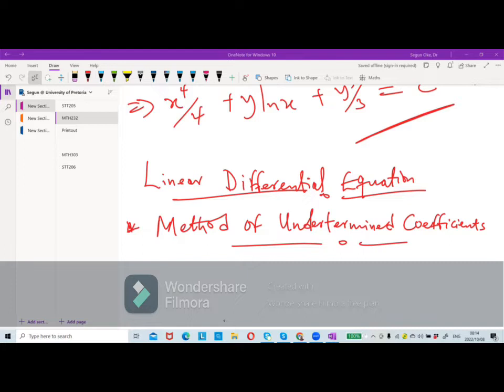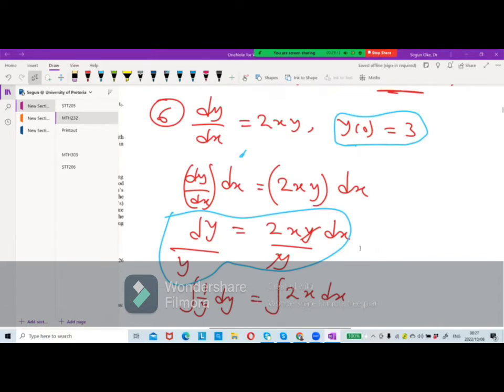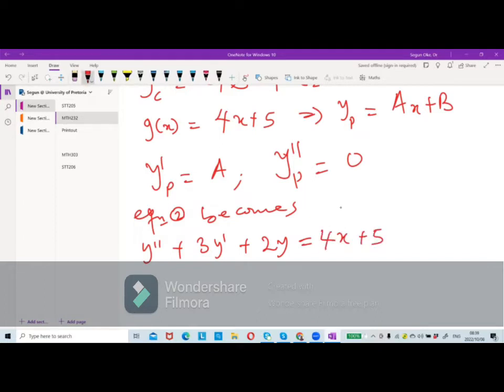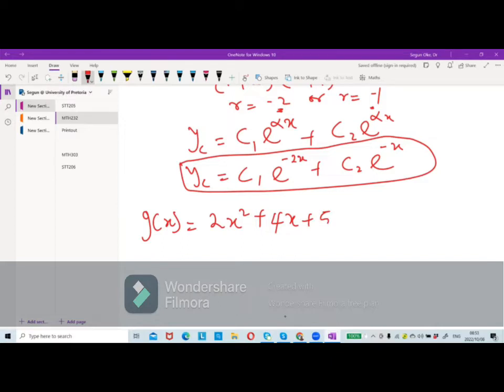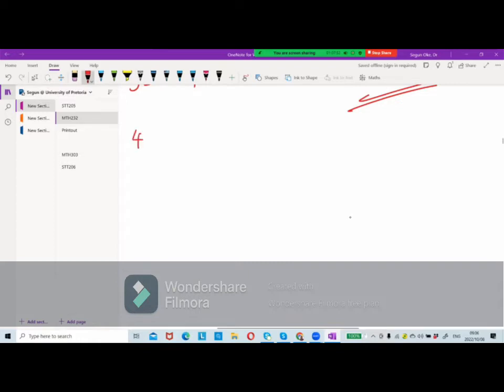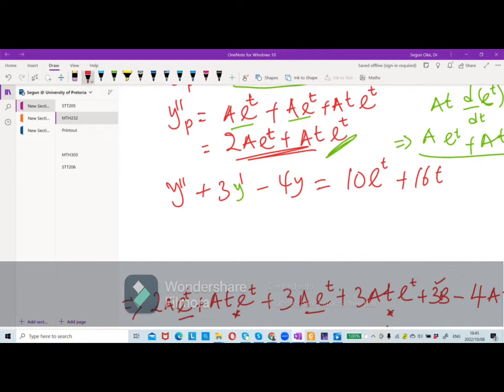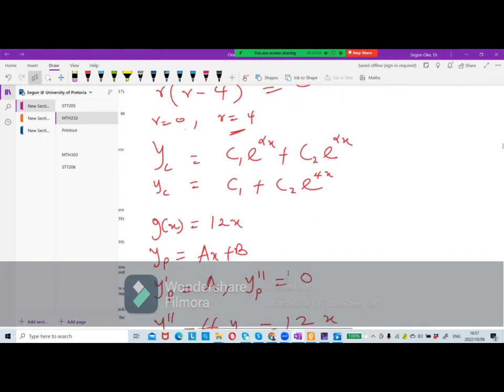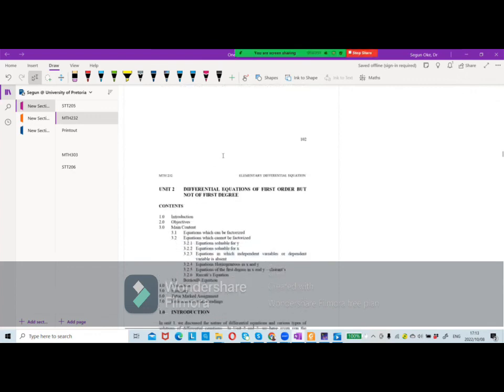Method of Undetermined Coefficients